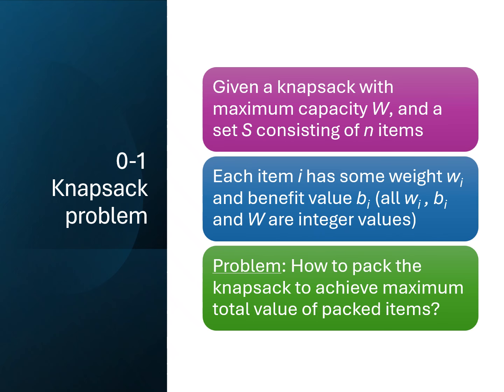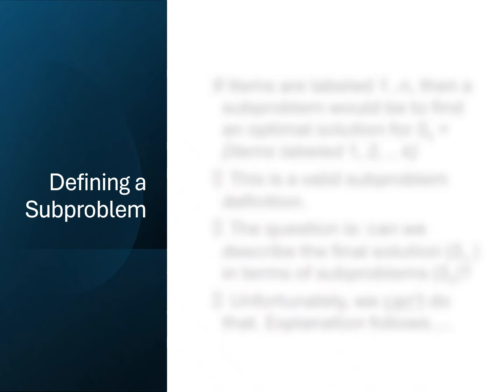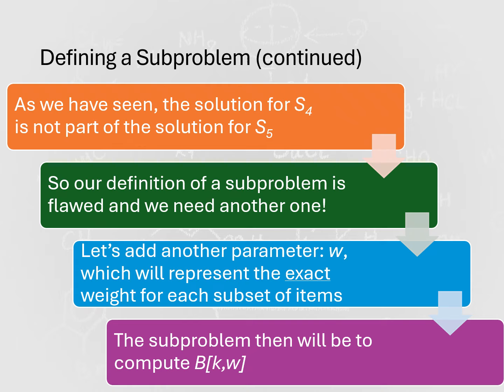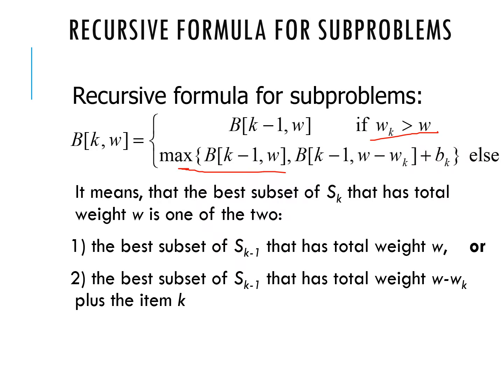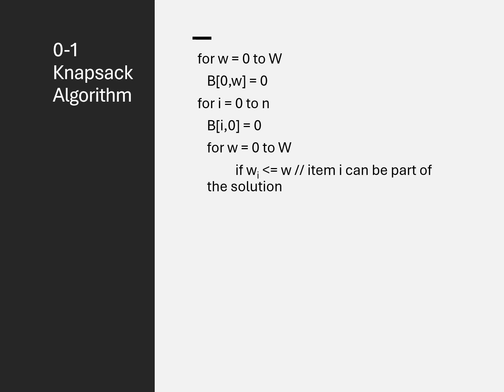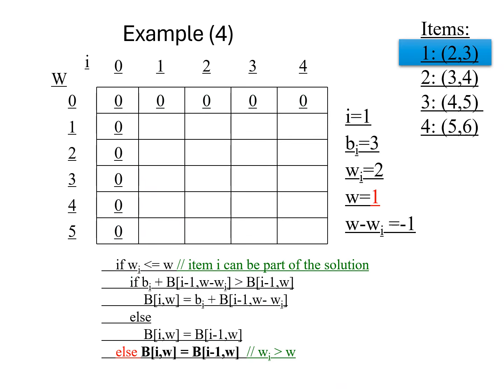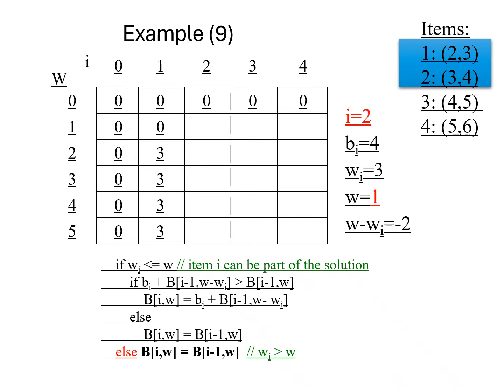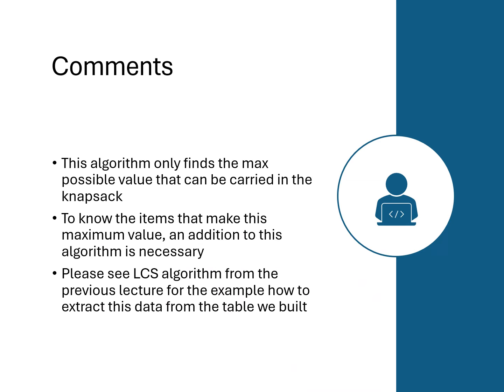Dynamic Programming | Knapsack Problem Simplified with Calculation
In this video, I explain the 0/1 Knapsack Problem step-by-step, showing how to fill the dynamic programming table to find the optimal solution.

You’ll learn:

What the knapsack problem is
Recusive Formulation
Memoization
How to fill the DP table
How to trace the selected items